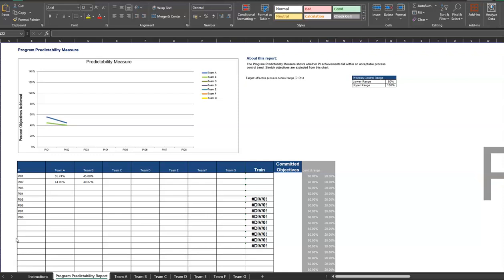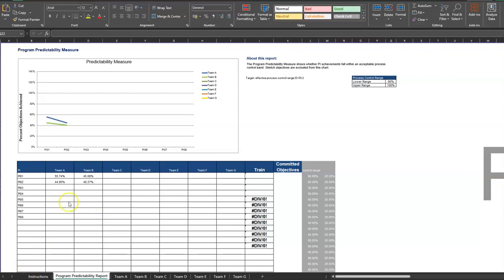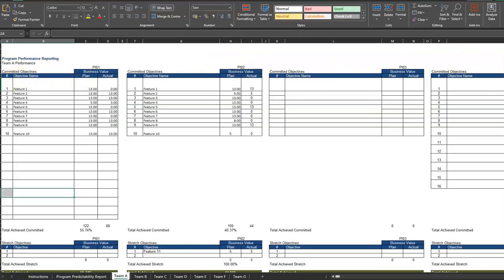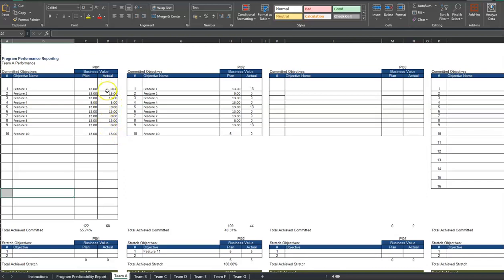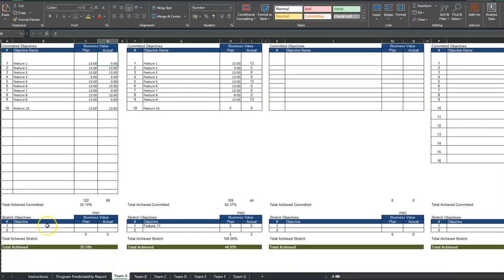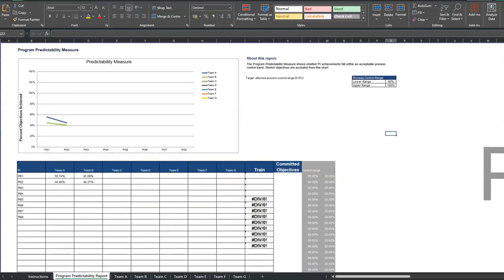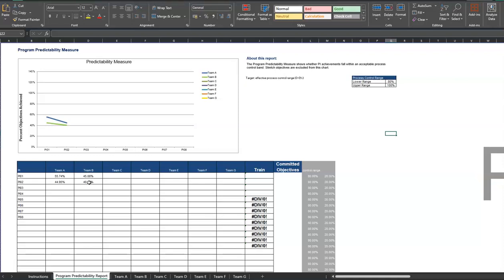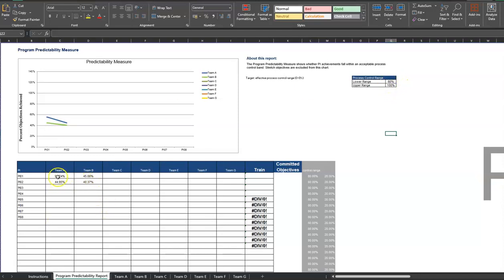How to Measure Your Agile Release Train's Predictability- FREE DOWNLOAD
In this video, we'll describe the steps to create an excel to measure your train's predictability.